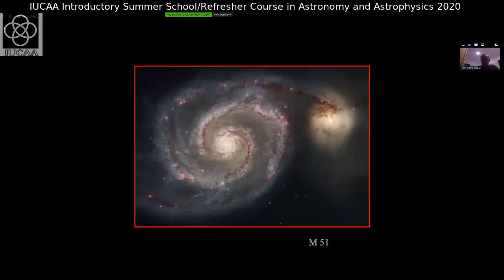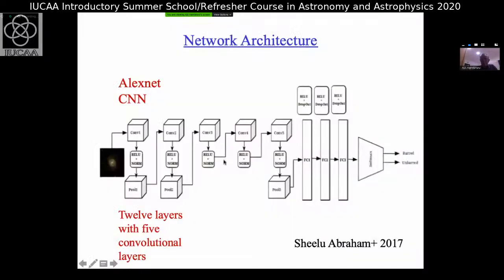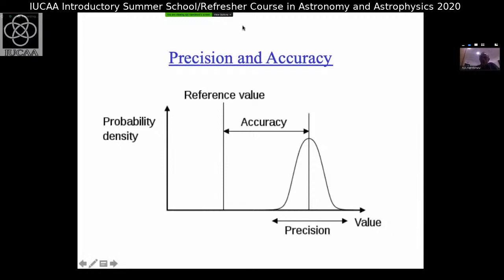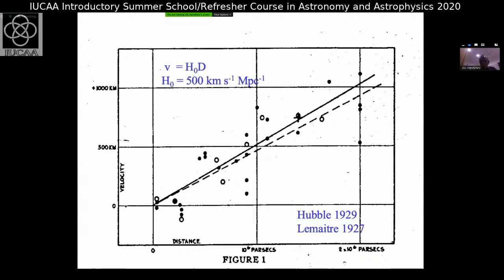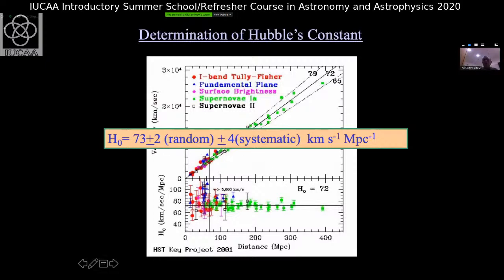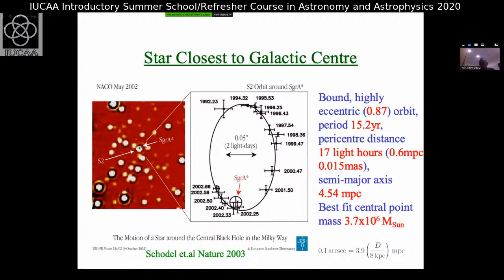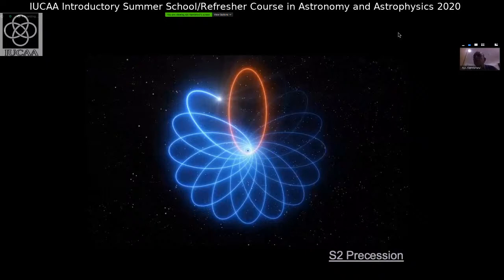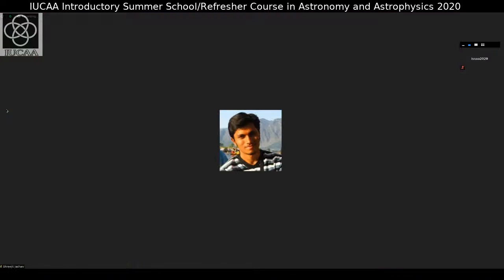Ajit Kembhavi: Precision measurements in Astronomy